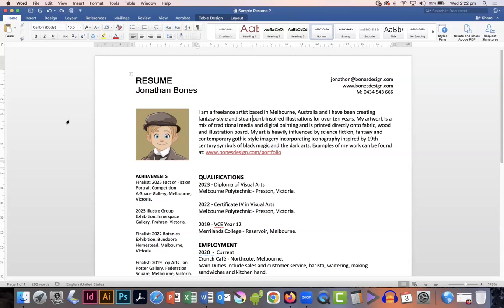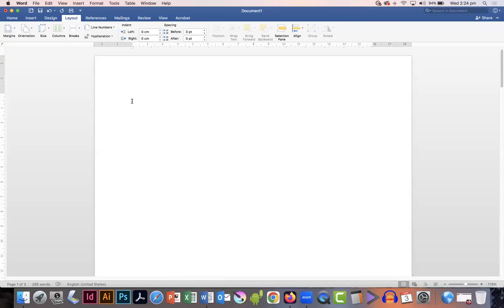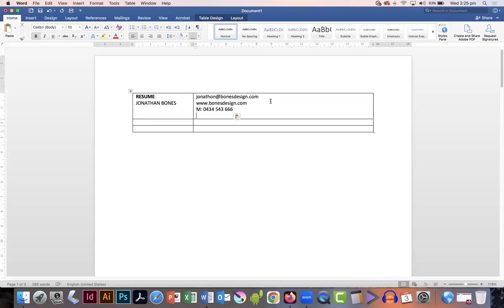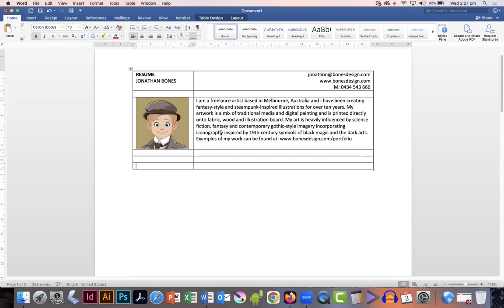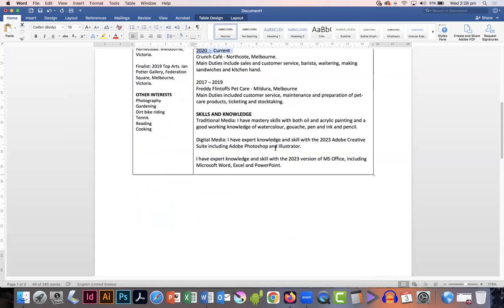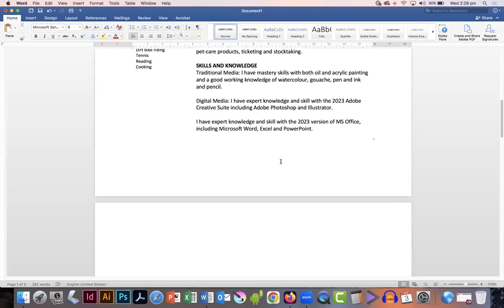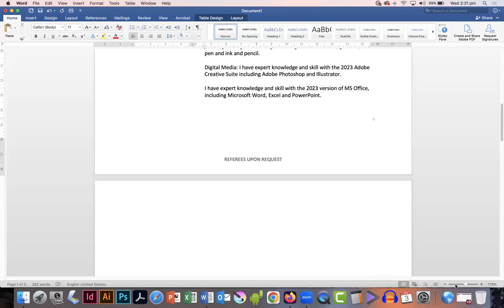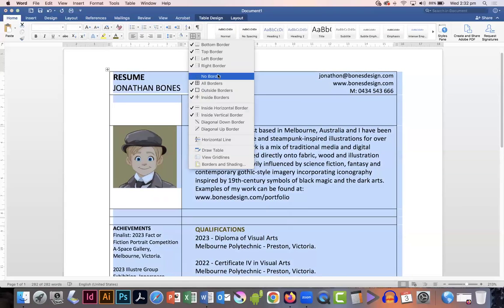Create a 2 column resume in MS Word